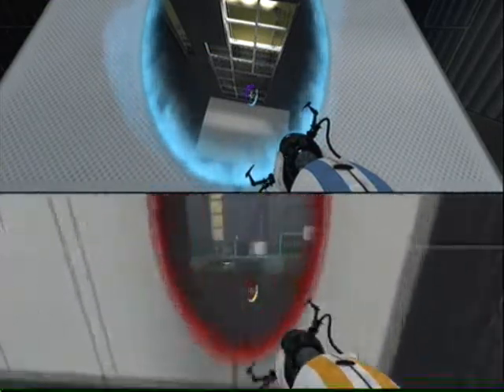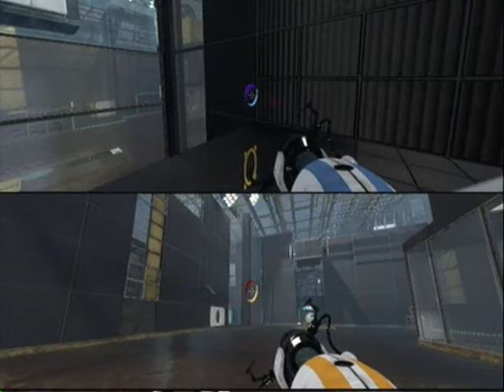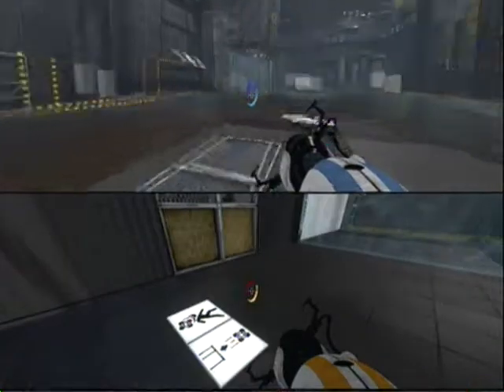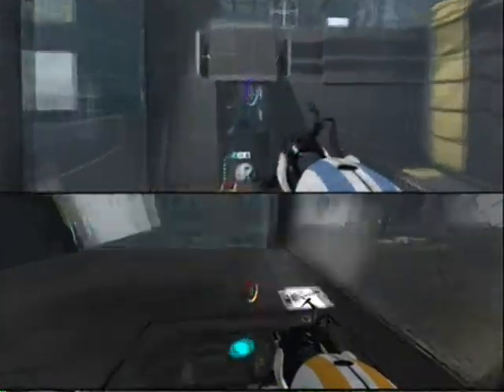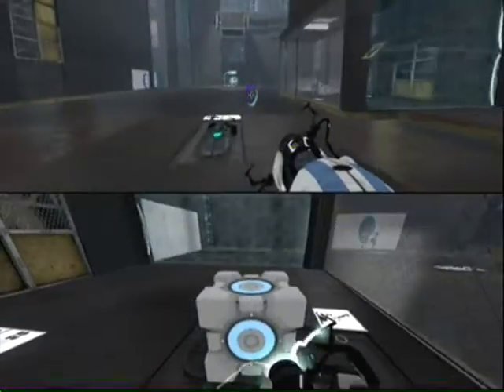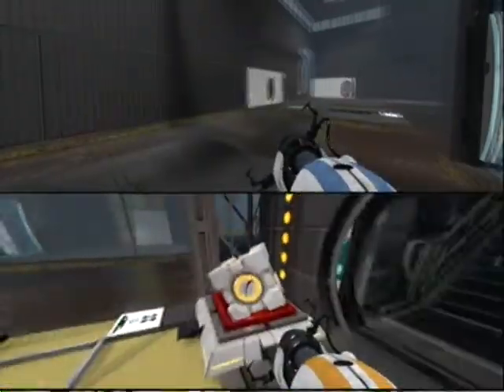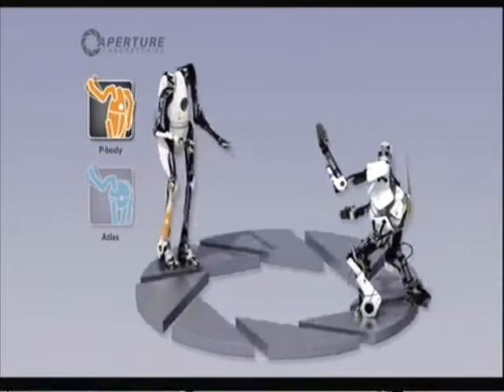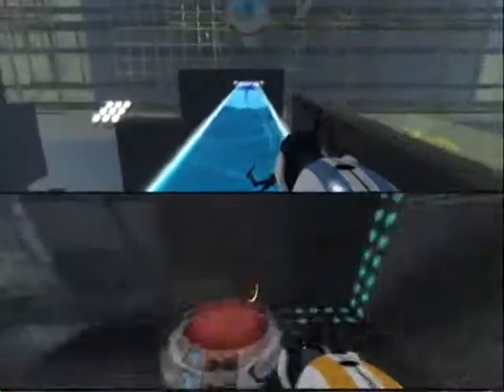Let's Play Portal 2 Co-op DLC Part 3